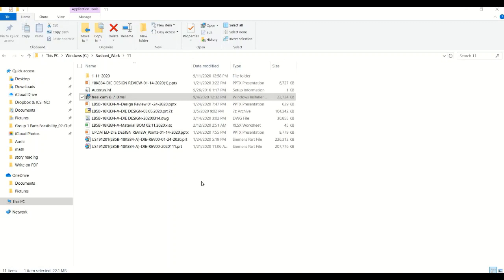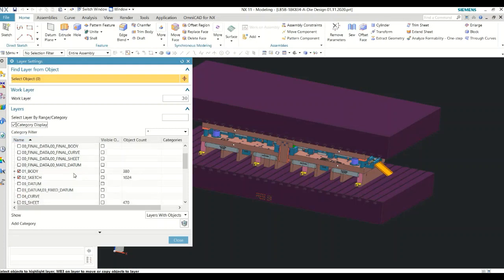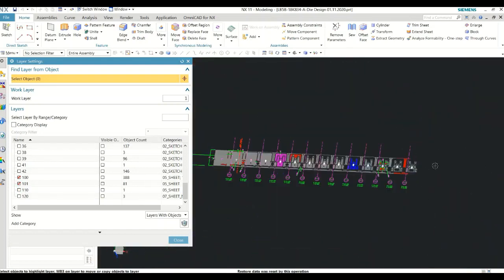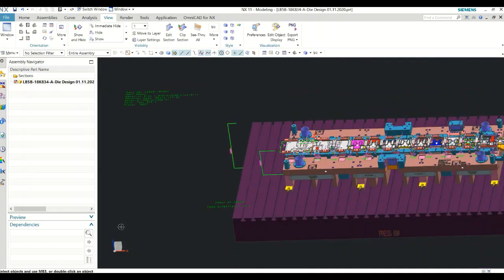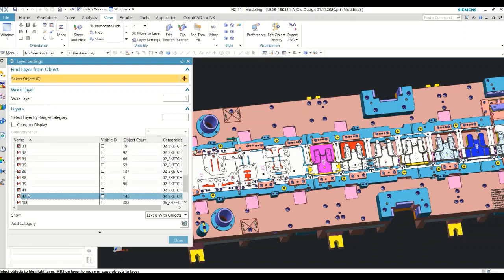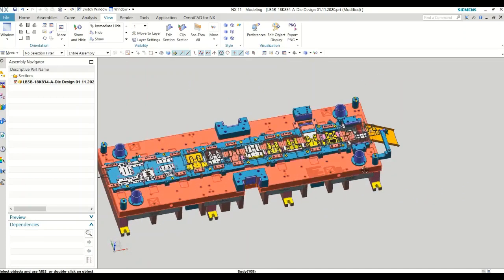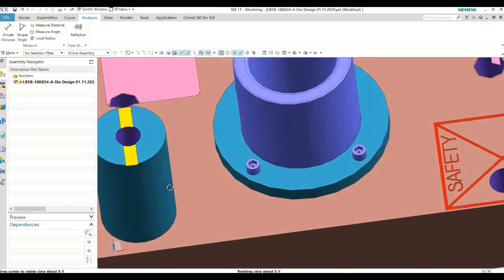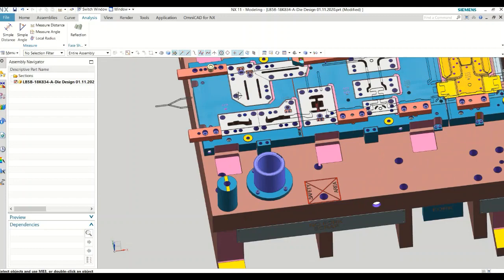Tutorial 5 Part 1 Progressive Stamping Die From Design to Build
Dear Connections, This tutorial is a part in this series, which will cover Feasibility, Simulation, StripLayoutDesign, ProgressiveDieDesign, DieChecks, TryOuts, Debug, BuyOff, &, ProgramManagement.

This can be very useful for the Engineering Students & Professionals who are looking for some knowledge sharing on stamping. Since in Youtube, I cant post lengthy videos, I have kept length small, & will upload 2 videos daily! Please post your queries into the comment section!

Again: Purpose of posting is to let willing students/ freshers/ professionals get benefited out of our experiences.